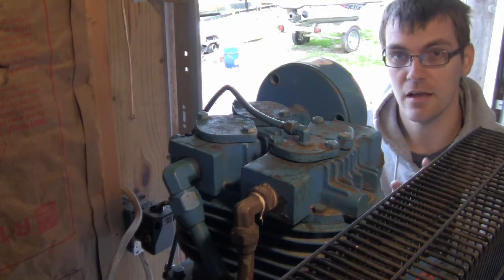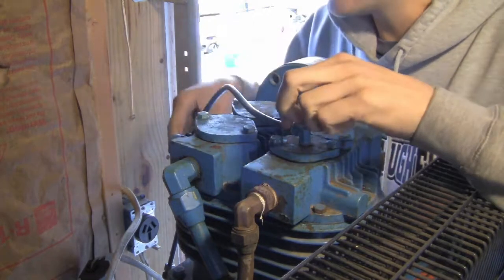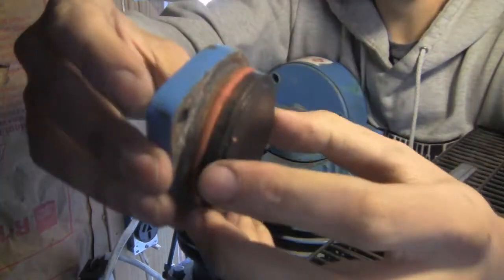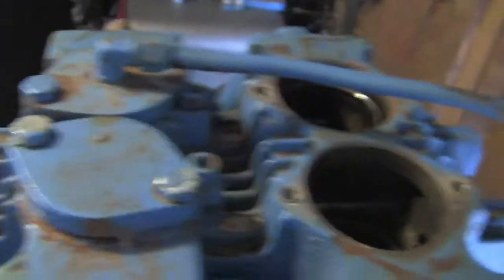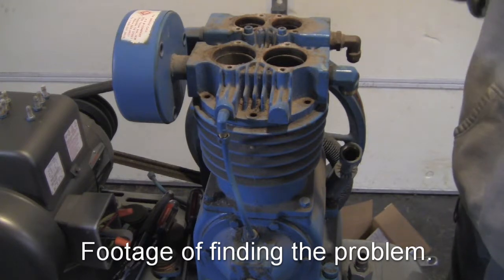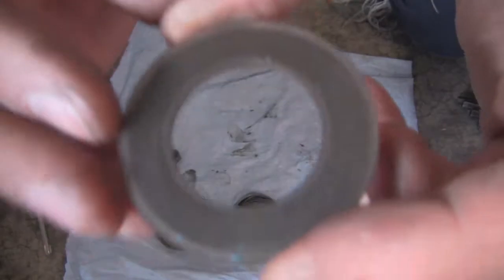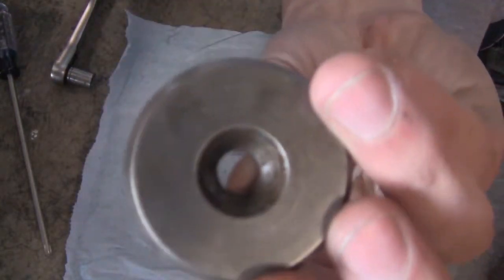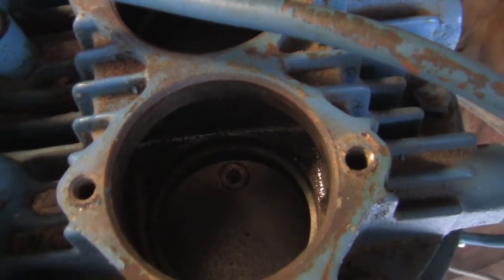Kellogg 335 Resurrection: Valve Servicing [PART 3]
This video is likely to bore most of you to death. I tried to trim it down as much as I could, but all the information seemed relevant, so bear with the longer than usual video.

Most of the original footage of cleaning the rusty valve was useless, so instead I take apart the freshly cleaned valves to show you the process of disassembling them and you can determine if they need cleaning or replacing.

Here's a few key points for you to skip around to:
0:00 Intro
2:35 Removing valves
4:40 Disassembling and explaing function of a valve
7:34 Reassembling.

I used some brass wire brushes similar to these:

All the products used in this series:
Royal Purple Synfilm compressor oil
Solberg #14 air filter
WEG Magnetic starter
Lefoo pressure switch
Martin 2 5V 5.5" QD Sheave (pulley)
Martin SDS 1 1/8" QD Bushing (shaft to pulley)
Control Devices Safety Relief Valve
2" Pressure gauge for tank pressure
Good auto tank drain (Electric, Works really nice)
2nd gauge for after regulator
Tank Check valve

Complete trash auto tank drain (Seriously don't buy this junk, it leaked and broke in less than a day)

Products I highly reccomend for elsewhere in your air system:
100ft Continental hose
50ft Goodyear hose
Tekton 100ft Hose reel
Regulator for spray gun/etc not main tank regulator

Parts I've used in the permanent plumbing side of my air system:
10pk 1/4 Male nipple
10pk 1/4 Female nipple
10pk 1/2 male to 1/4 female reducer
10pk 1/2 pex to 1/2 female npt
10pk 1/2 pex to 1/2 male npt
10pk pex tee

Some of my favorite air tools:
IR 114GQC Air Hammer
IR 231HA 1/2 Impact (Get a boot for it so you don't scratch it when you drag it across the floor by the hose
Nitrocat 1076-XL 3/8 Impact
Surebonder 9600B stapler
Some kind of cheap set like this with a blowgun and tire chuck

The fittings: (Run V-style on high power stuff like the impacts, you're safe to use low flow fittings on the blowgun/tire chuck etc)
V Style (purple) 14 pack
V Style Brass/Steel set
Bulk:
V Style Coupler (Purple, Female) 10 pack
V Style Plug (Purple, Male) 20 pack